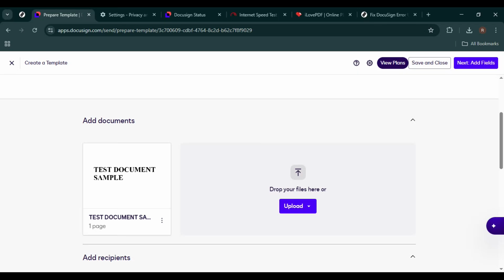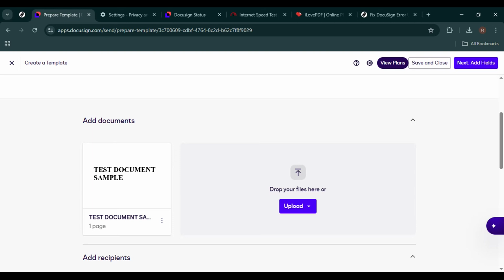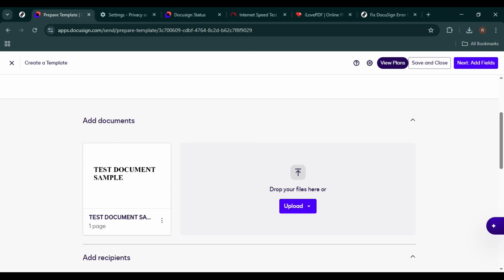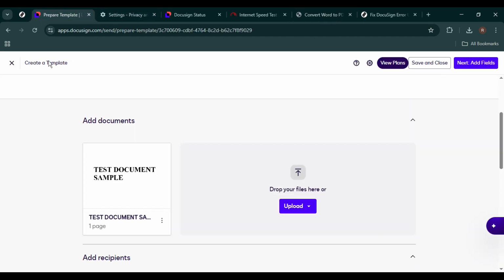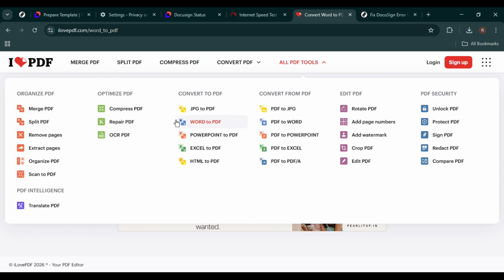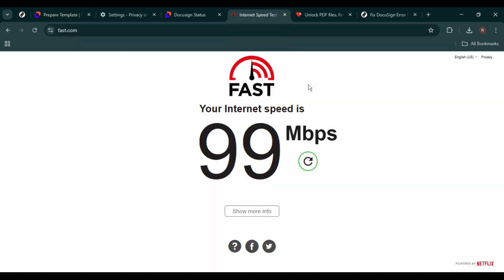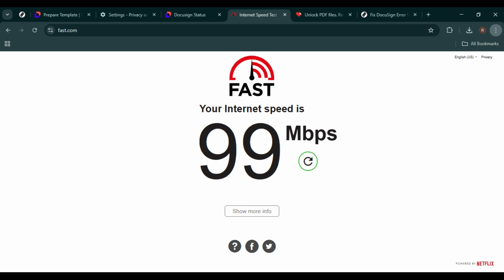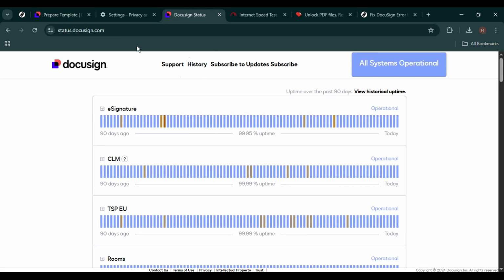How To Fix DocuSign Error Uploading Documents Editor Invalid_PDF_Type_DynamicXFA (2026 Easy Guide)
Learn how to fix the DocuSign Editor Invalid_PDF_Type_DynamicXFA error when uploading documents. Convert Dynamic XFA PDFs, remove password protection, and troubleshoot browser or connection issues step by step.

Timestamps:
0:00 Introduction & Error Explanation
0:32 Convert Dynamic XFA to Standard PDF
1:04 Remove Password Protection
1:36 Check Internet Connection
2:08 Try Incognito or Different Browser
2:40 Clear Cache & Check DocuSign Status
3:12 Outro & Final Tips